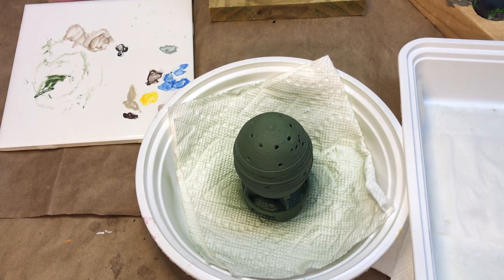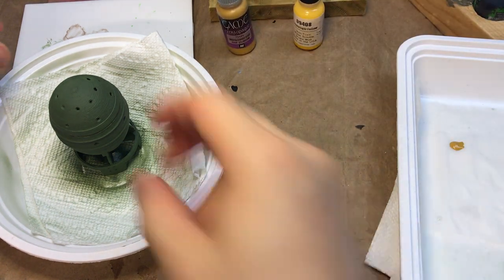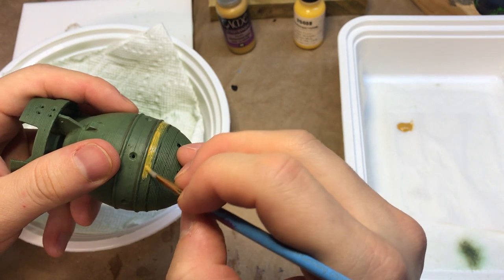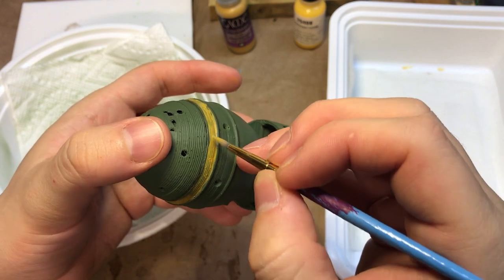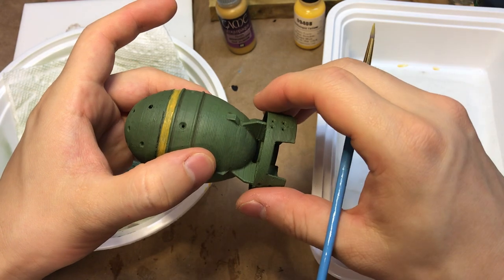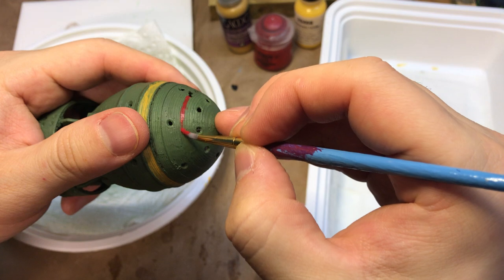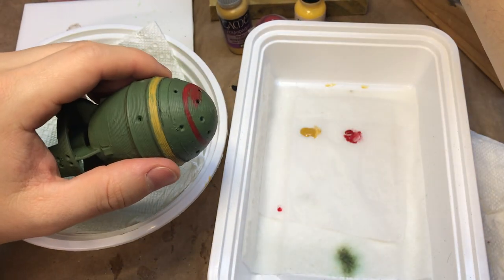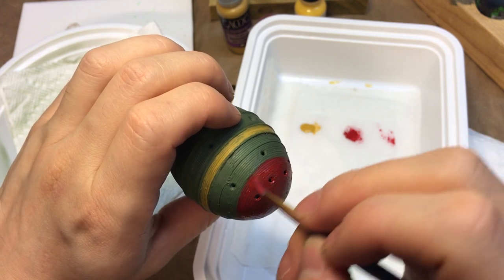Painting Hubi's Mini Nuke Pt 2.1 | Detail Painting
In part 2 we block in the striping and highlight colors on the mini nuke.